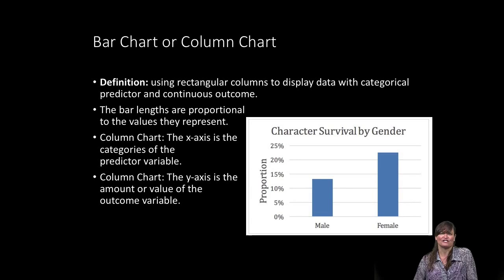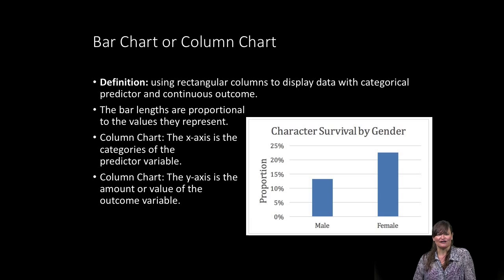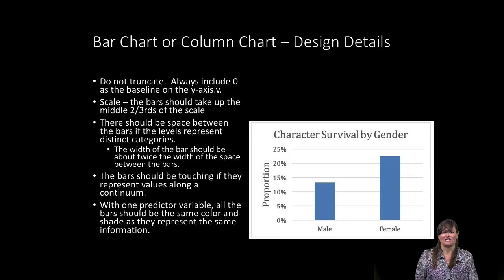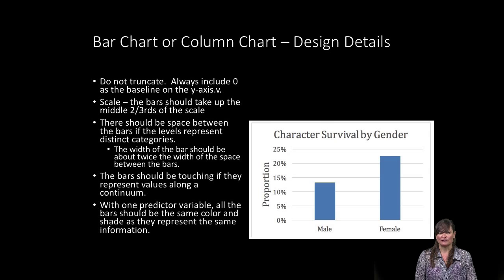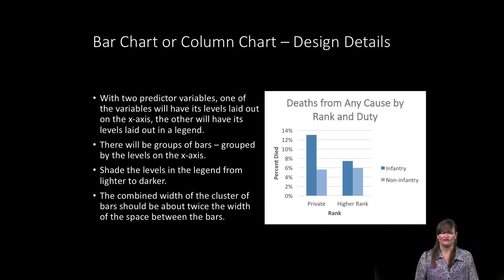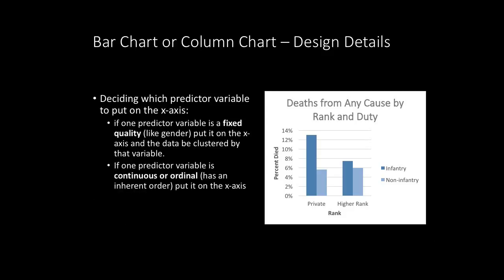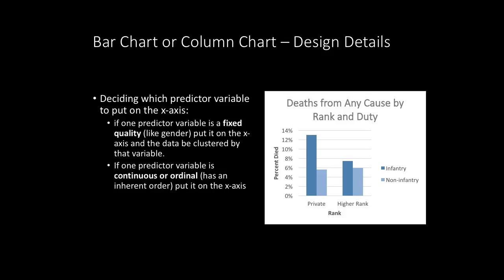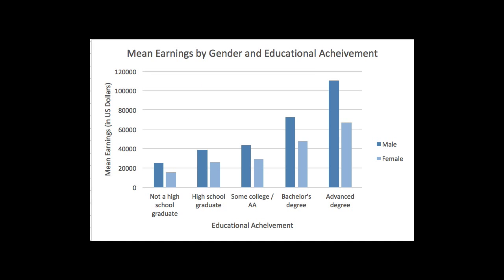DG 04 bar or column